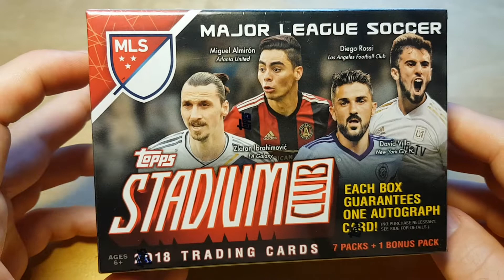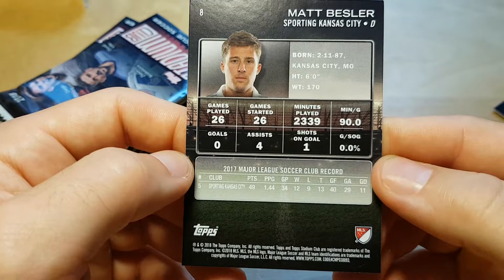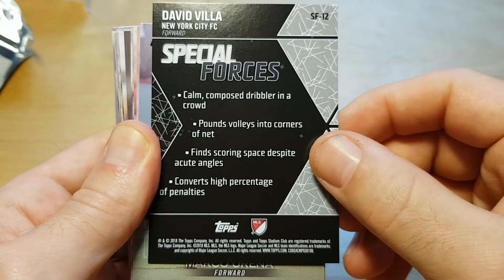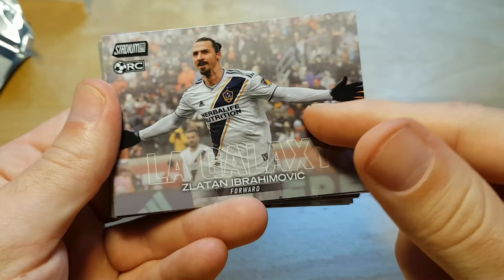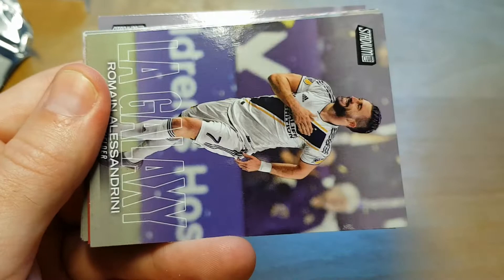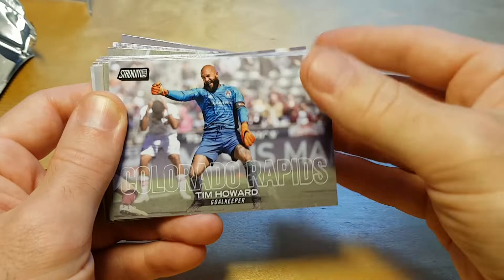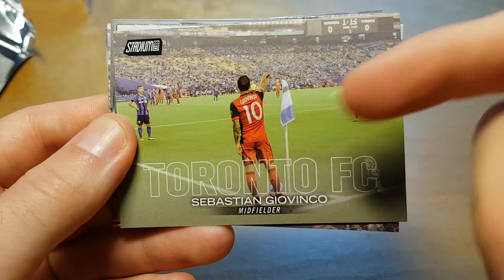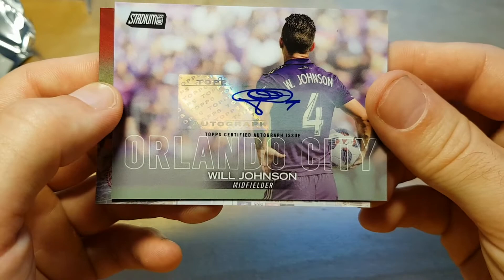2018 Topps MLS Stadium Club Soccer Retail Blaster Box Break and Review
Price: $19.95+tax/blaster

Supplying Major League Soccer collectors with a photo-based experience, 2018 Topps Stadium Club MLS lets the striking player images do most of the heavy lifting.

Just like the 2017 debut, each Hobby box contains two autographs

2018 Topps Stadium Club MLS Base / Inserts
Seeking out photography that conveys the excitement of the game, the full-bleed base set enhances that further with Black and White, Members Only (#/50), First Day Issue (#/10) and one-of-one Sepia parallels. Retail adds exclusive Black parallels that come from a special four-card pack inside the Value Box Blasters.

2018 Topps Stadium Club MLS
There are also short-printed Base Variation cards with a different image for certain players.

2018 Topps Stadium Club MLS inserts include Profiles, which promises "unique imagery of league icons on a beautiful design." There's also the Special Forces set for standout players. Both have Members Only (#/50) and Sepia (1/1) parallels, as well.

2018 Topps Stadium Club MLS Autographs / Relics
The 2018 Topps Stadium Club MLS checklist is dotted with signatures from some of the league's stars. The primary Autograph set showcases the base design while adding in Black and White, Members Only (#/50), Sepia (1/1) parallels.

2018 Topps Stadium Club MLS
The signature lineup also features Never Compromise Autographs, Profiles Autographs and Special Forces Autographs. A brand staple, the dual-player Co-Signers puts a finishing touch on the MLS release.

2018 Topps Stadium Club MLS
Estimated Release Date: 09/05/2018

2018 Topps Stadium Club MLS Hobby Box Break
2 Autographs
2018 Topps Stadium Club MLS Blaster Box Break
1 Autograph